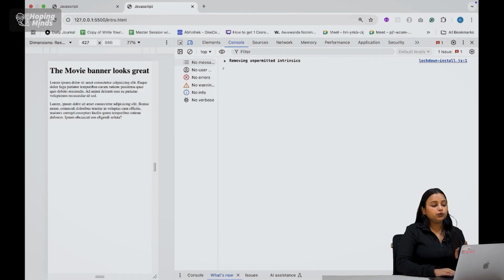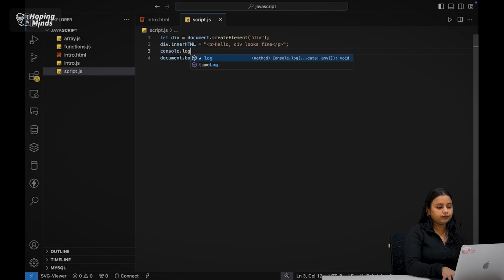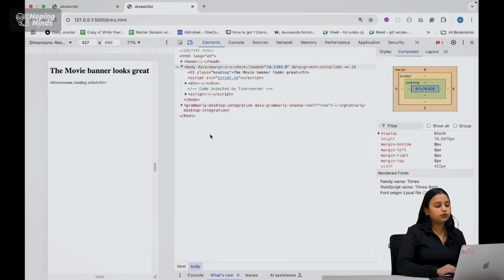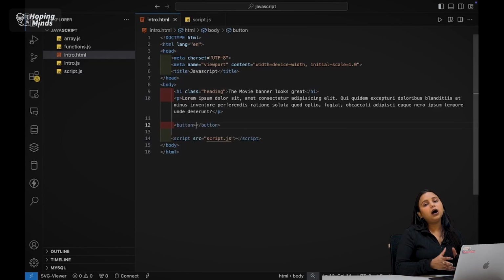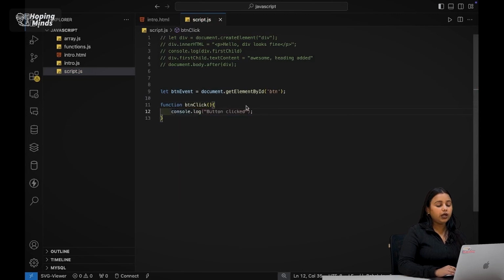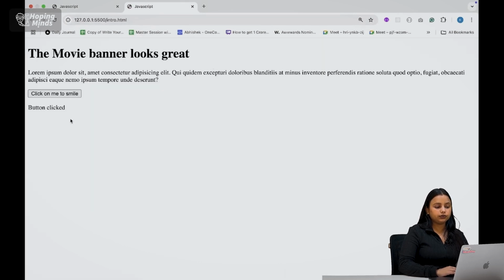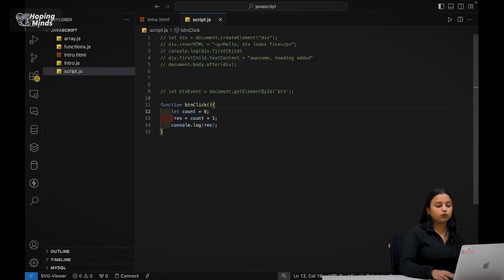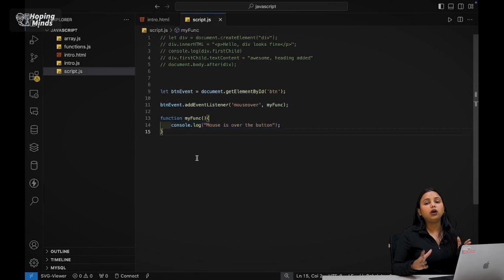3.15 Dynamic Content with createElement, innerHTML, and Event Listeners